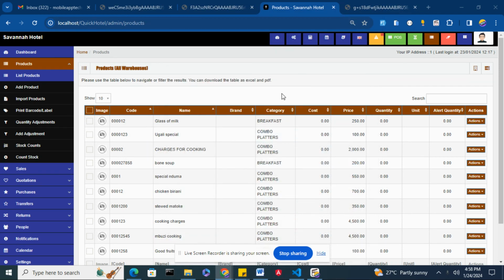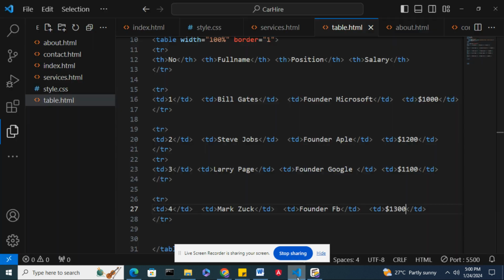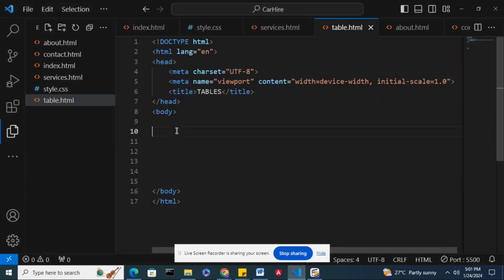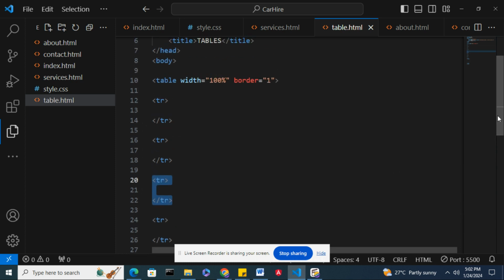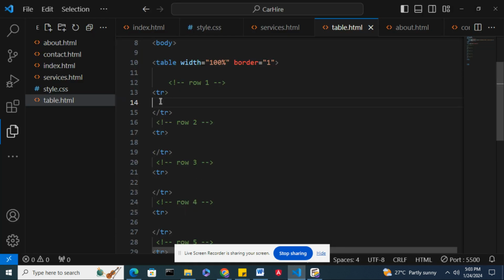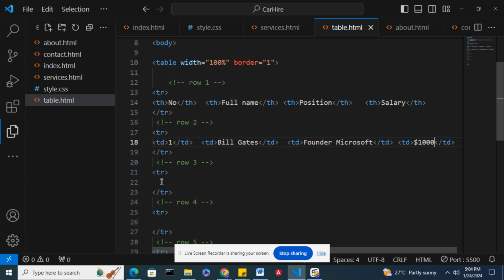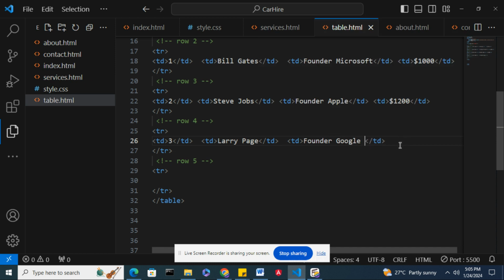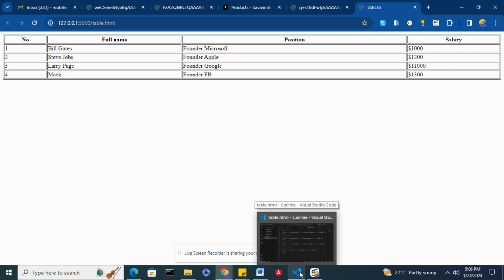HTML Simple Table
The HTML element represents tabular data — that is, information presented in a two-dimensional table comprised of rows and columns of cells.